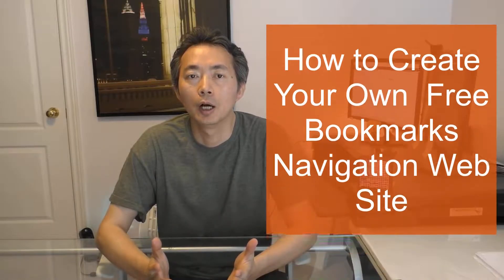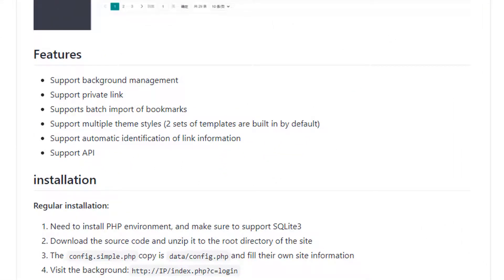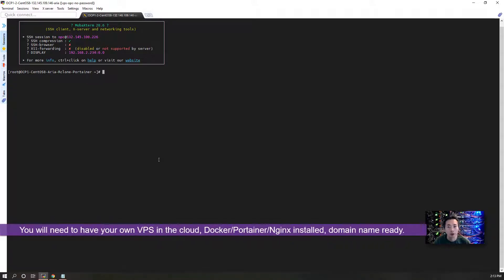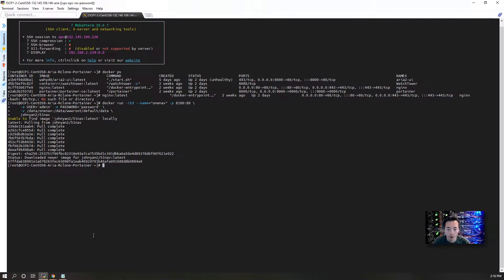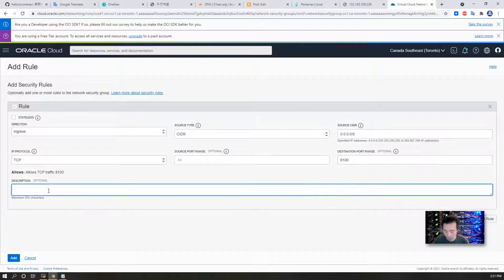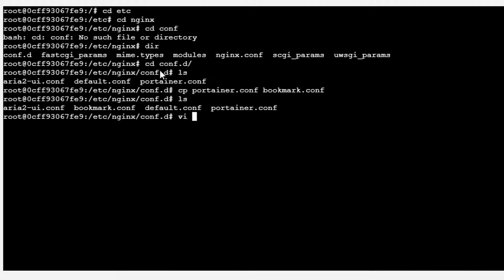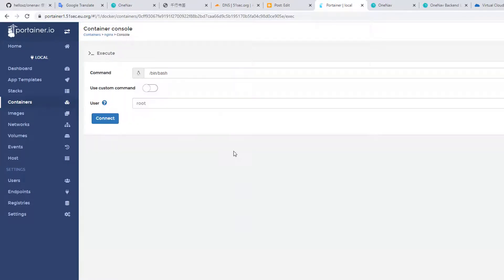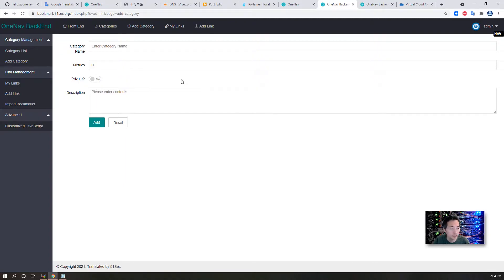Create a Free Docker Based Bookmark Navigation Website (OneNav) With Your Own Domain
This video is to show you how to use a Github project, helloxz/onenav, to create your own Bookmark navigation website to share your collections to the world. I was looking for a convenient way to share and access the website collections easily, also have some privacy for my own stuff.

I did a bit translation for web gui and saved into my own Docker Image at johnyan2/51nav. In this video, you will find the step by step guide to create your own bookmark navigation website under your domain.

🌟Easy and Simple Ways to Use Github Project Dockers to Create Your Own Web Applications Dashboard (DashMachine, Heimdall, Homer)